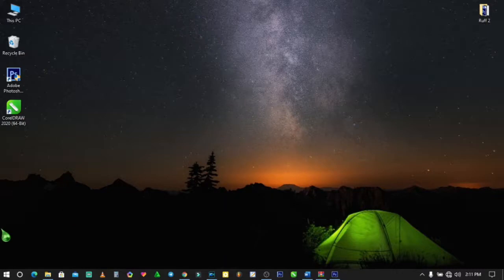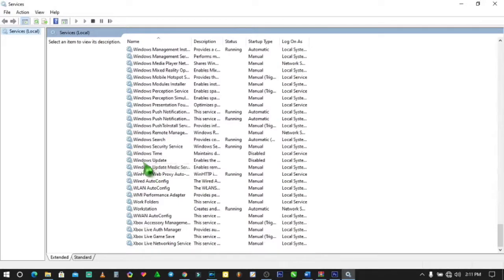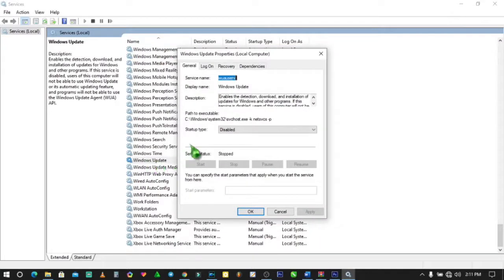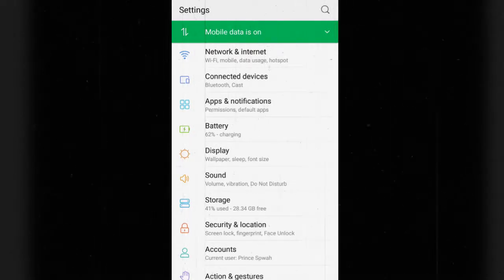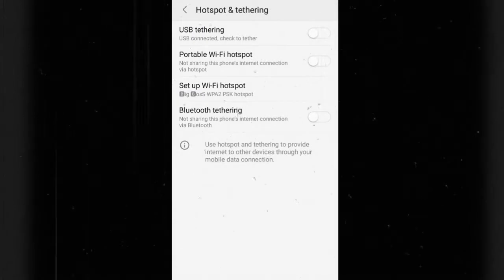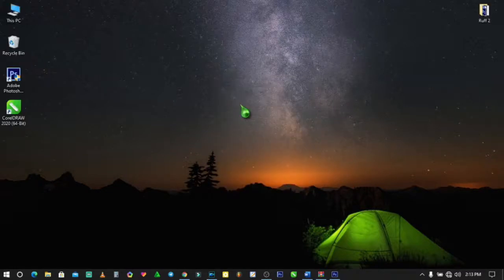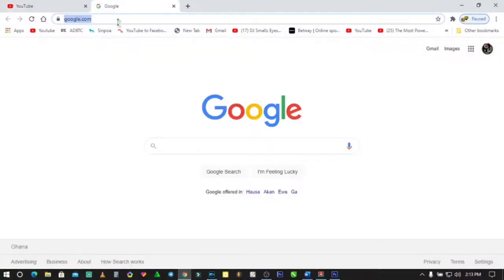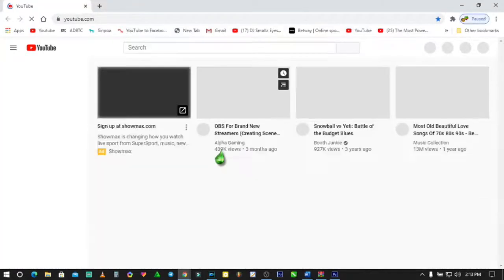How To Share Mobile Internet By USB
In this tutorial, you are going to learn How To Share Your Mobile Internet By USB to browse on your laptop or desktop computer.
Watch till the end for you not to miss any of the steps.